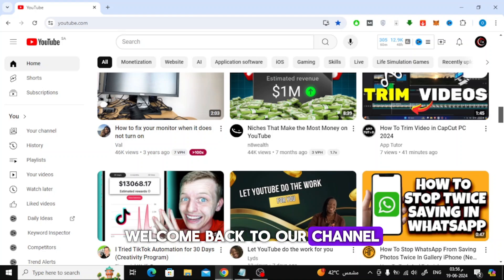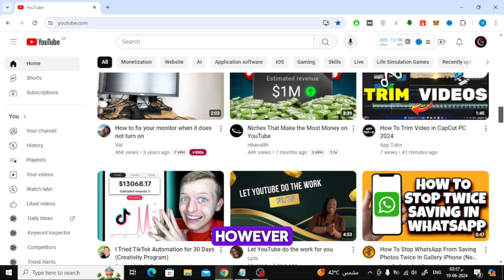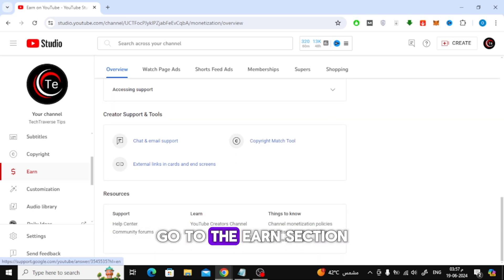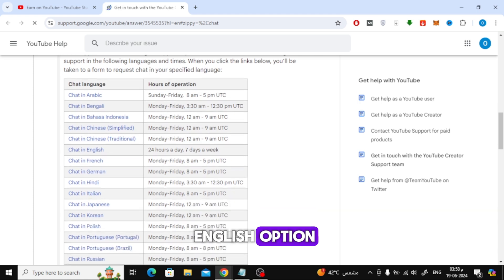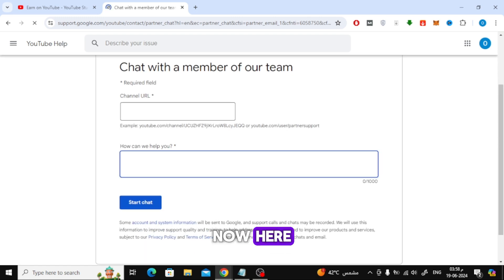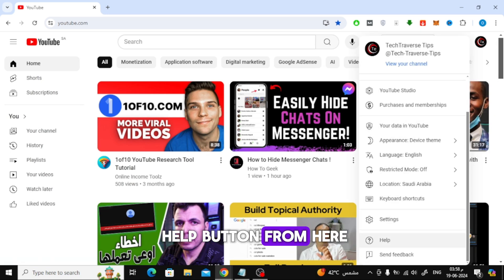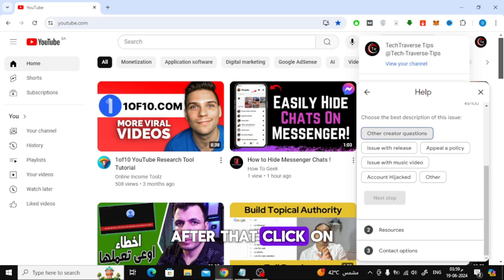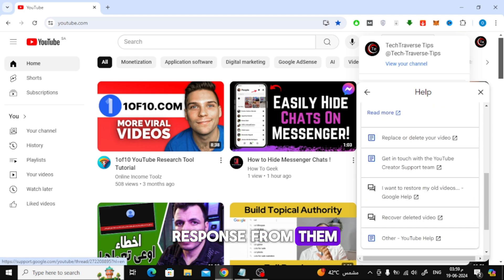How To Recover Deleted YouTube Videos | Step-by-Step Guide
In this video, we'll guide you through the steps to recover deleted YouTube videos. Whether you accidentally deleted a video or lost it due to some technical glitch, we've got you covered. Follow our detailed tutorial to get your precious content back!